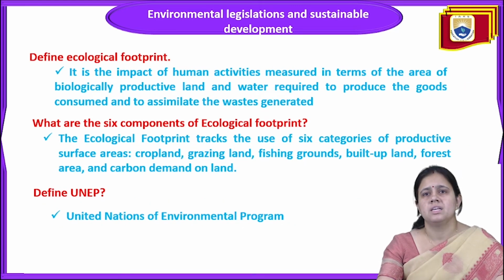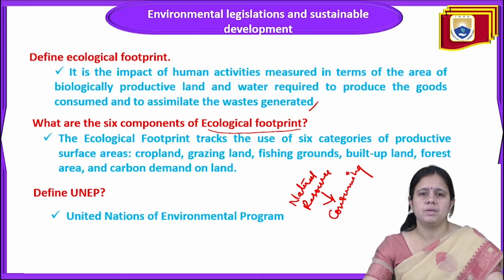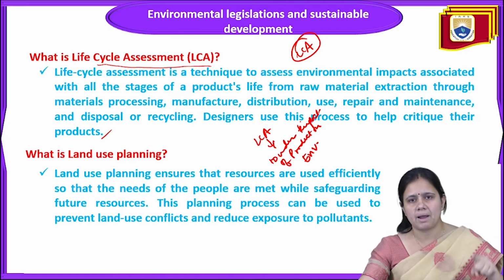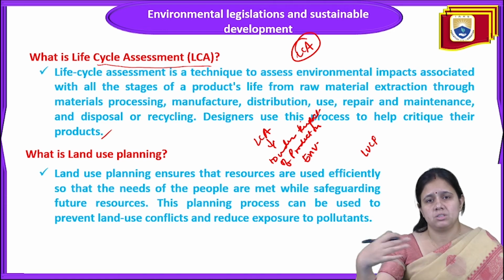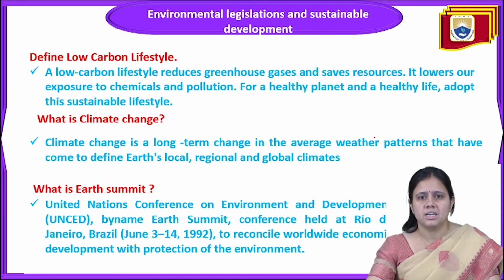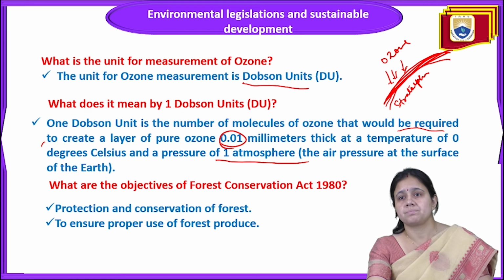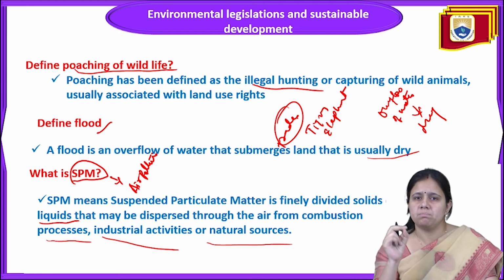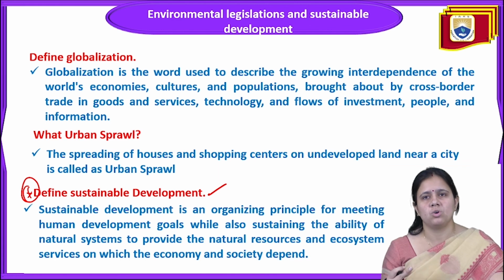Environmental Legislations and Sustainable Development Definition and Terminology Part - II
Environmental Legislations and Sustainable Development Definition and Terminology Part   II by Dr  Shikha Pandey| IARE

Telangana, India.